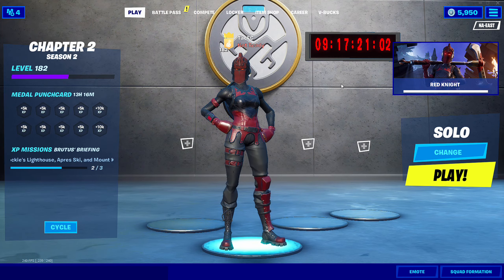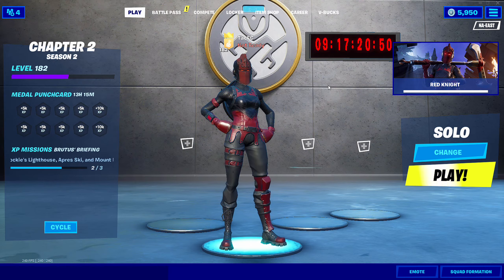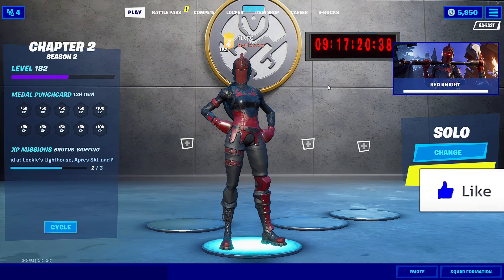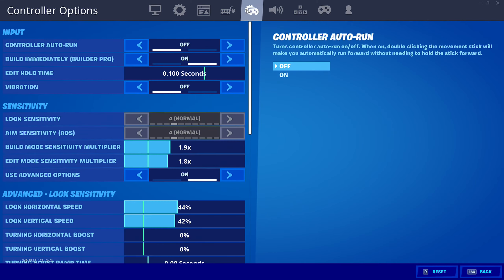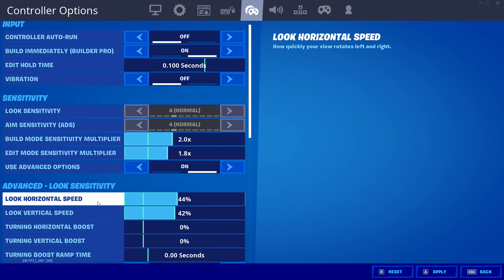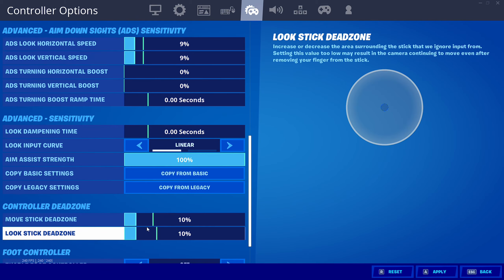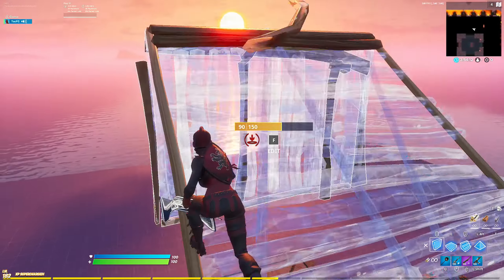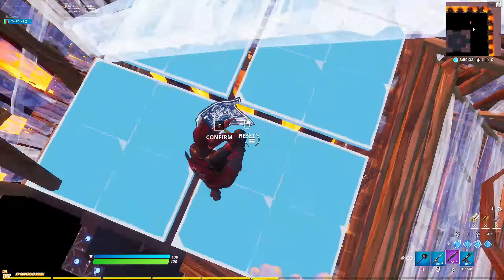Fortnite NEW Best Settings Season 2 Chapter 2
Hey Guys in today's video i show you the best settings for Controller and Keyboard and mouse if you enjoy the video make sure to smash the like button and subscribe down below for more content.

Fortnite NEW Best Settings Season 2

Fortnite NEW Best Settings

Fortnite NEW Best

fortnite

fortnite settings

Fortnite Best Settings Season 2 Chapter 2

Fortnite Settings Season 2 Chapter 2

Fortnite

SypherPK

Its Jerian

Fortnite Rare Skin

Fortnite Settings

Fortnite hacks

Tacticalfall

Trending

Gaming

FaZe

Gronky

fortnite sensitivity controller

fortnite sensitivity